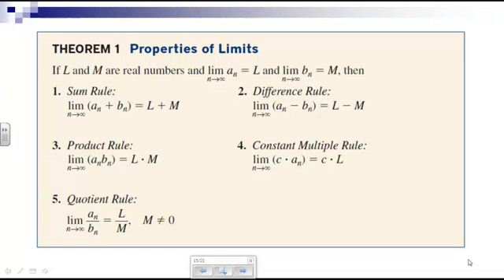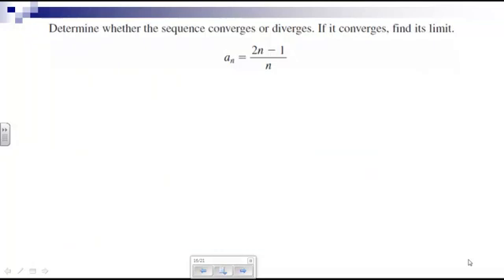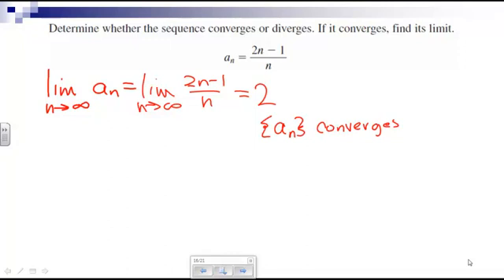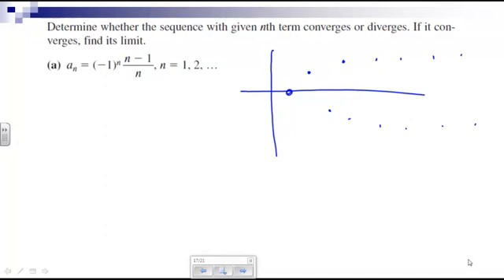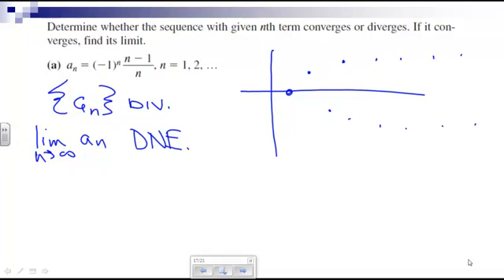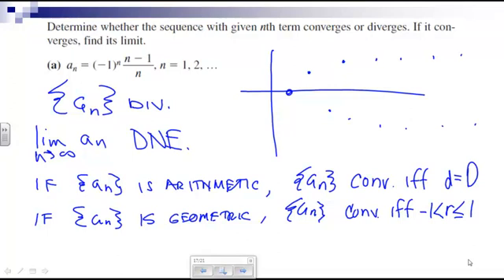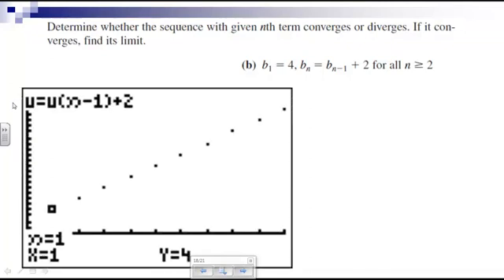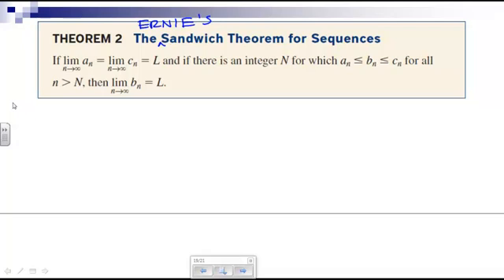fdwk3e 08 01 03